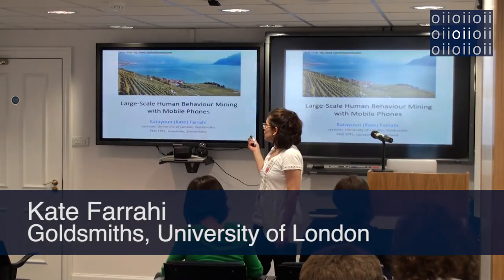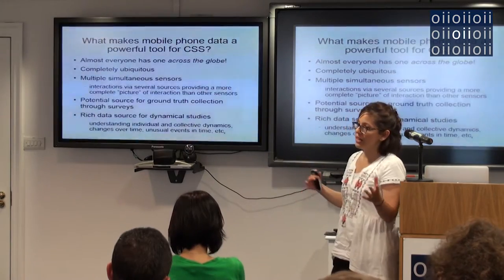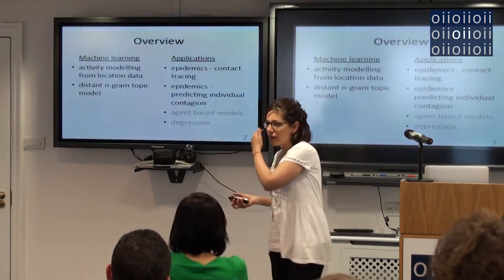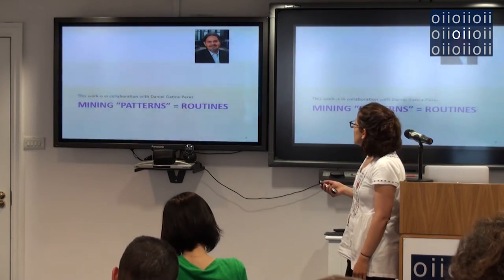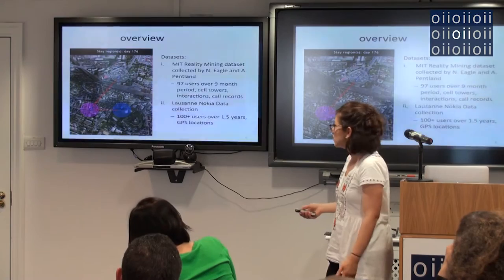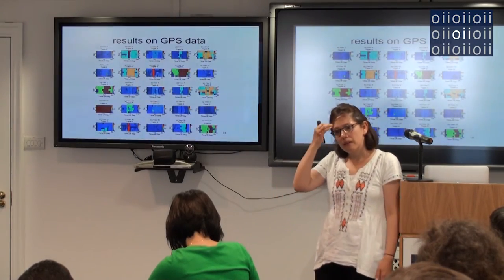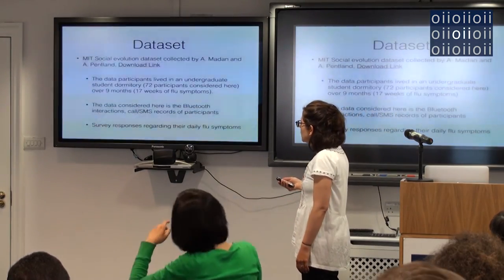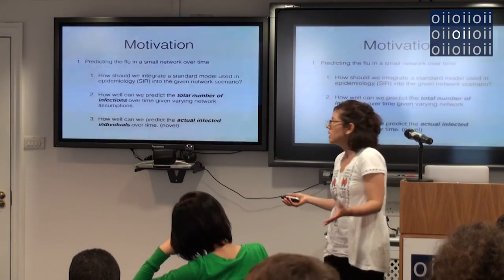Computational Social Science Initiative London: Large-Scale Human Behavior Mining Using Smart-Phones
Kate Farrahi (Goldsmiths, University of London)
Kate Farrahi  is a lecturer at Goldsmiths, University of London. The focus of her research is on methods (based on machine learning) for mining meaningful information from large scale data, and particularly, mobile phone data. She also works on mobile phone sensed data-driven applications. One example is the simulation of epidemics from mobile phone sensed physical proximity data.

This talk was recorded at the Second Meeting of the Computational Social Science London Initiative. In the talk, Kate presents some of here work on machine learning methods for mobile phone data and applications using such data. Kate discusses modelling activity using location data, topic modelling using distant n-grams, and simulating epidemic spreading on contact-tracing data using Bluetooth proximity data.